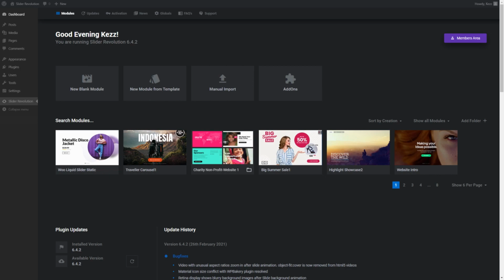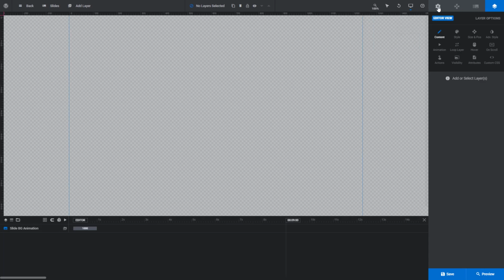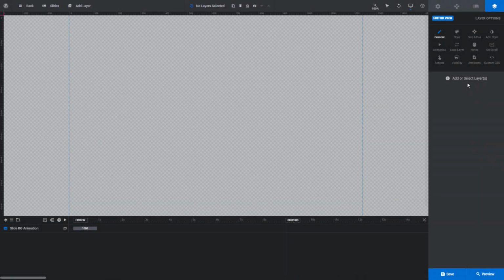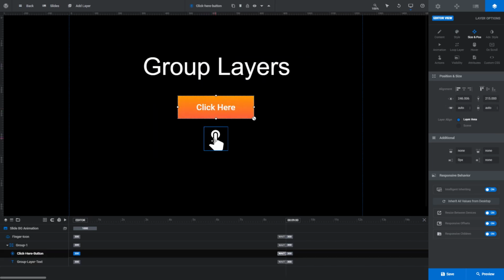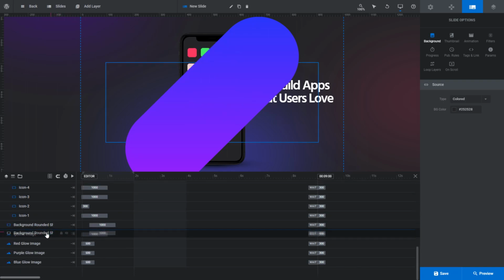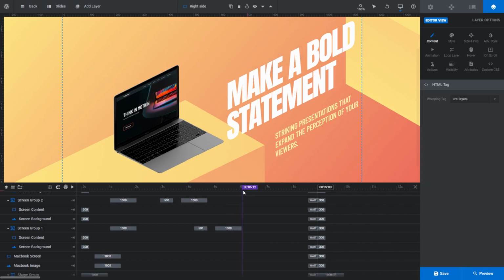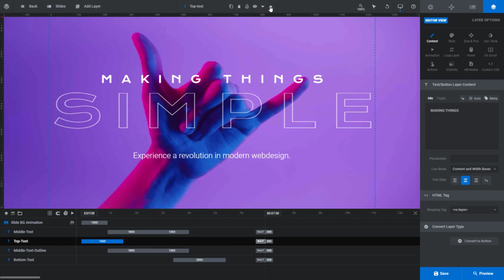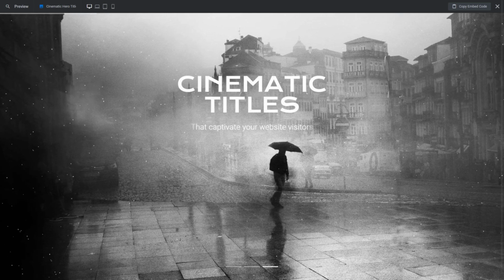A Closer Look at Slider Revolution's Module Editor, Slides & Layers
In this video tutorial part of the manual, I am going to give you a detailed tour of all the features and advantages of Slider Revolution's Module Editor.

I am going to show you the different features that are exclusive to Slider Revolution's Module Editor, Slides & Layers.

I'll walk you step-by-step through the process of editing your slides and layers by using these features.

You'll be a pro in no time!

TIMESTAMPS:
00:10 Introduction
00:31 Opening the Module Editor
00:46 The Top Toolbar
01:04 Slides Menu
01:11 Adding New Slides
02:07 The Sidebar
02:21 Module General Options Tab
03:10 The Canvas & The Timeline
03:25 Selecting Slides
03:39 "Slide" and "Slider" Explained
04:41 Slide Options Tab
05:26 Navigation Options Tab
05:44 Layer Options Tab
05:56 Slide BG Animation Layer
06:58 Adding New Layers (Text, Images etc)
08:31 Row Layers (Adding Grid Layouts)
08:48 Grouping Layers
09:06 Importing Layers
09:43 Global Layers
10:30 Working with Layers (Selecting, Sorting)
12:19 Layer Options Tab (Layer Settings)
12:42 Modifying Layers on the Canvas
13:34 Playing Animations (without Previewing)
13:42 Time Scale & Time Markers
14:11 Layer Tracks
14:26 Animation Strips
14:51 Creating Animations
16:37 Additional Layer Tools (Middle Top Toolbar)
17:52 Bonus Tools (Right Top Toolbar)
19:45 Activating Inline Help
20:21 Saving and Previewing